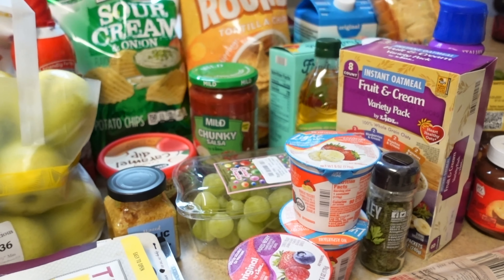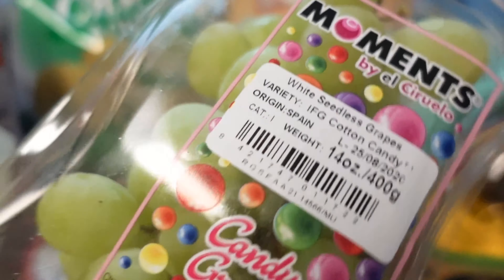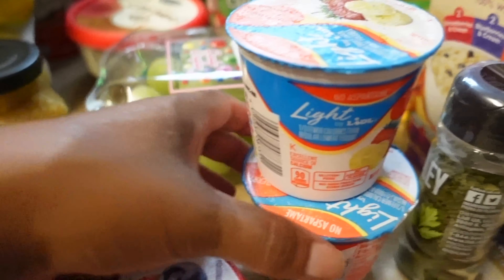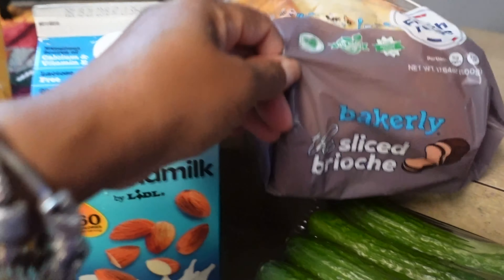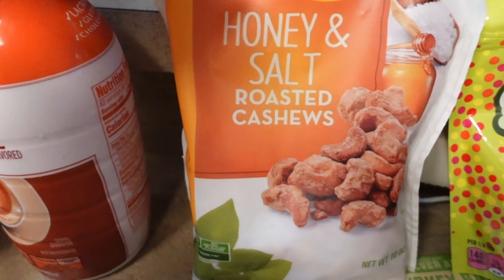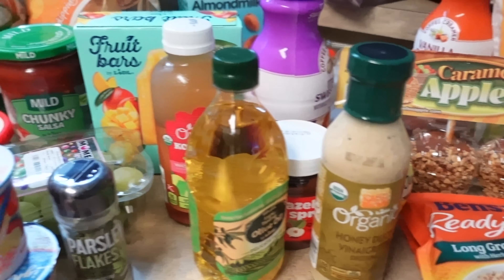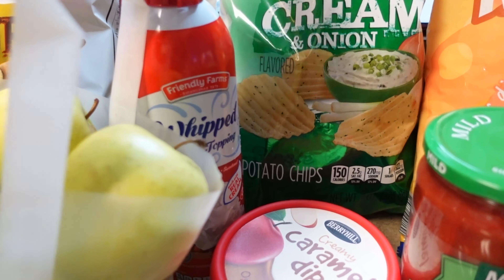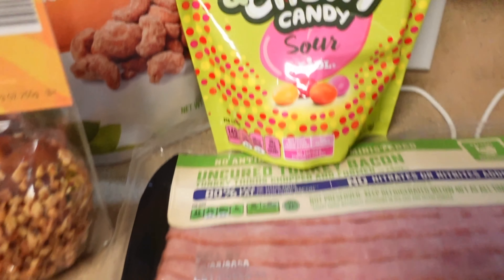LIDL GROCERY HAUL🤍FIRST TIME EVER!!!!!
In today's video I share
In today’s video I went to a new grocery store and of course I wanted to bring y’all with me.

Miss. Tamika

XOXOX0